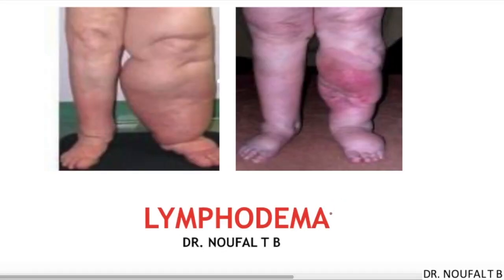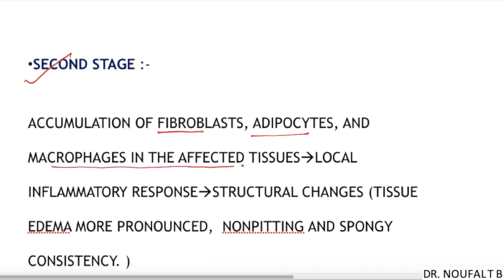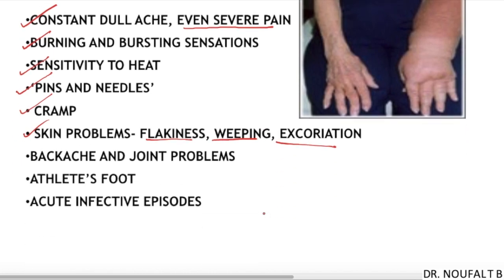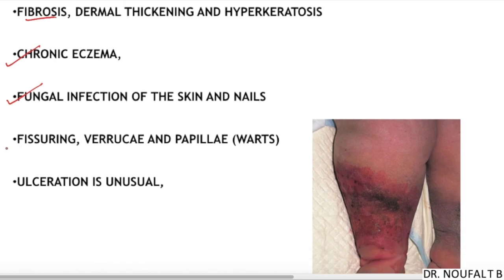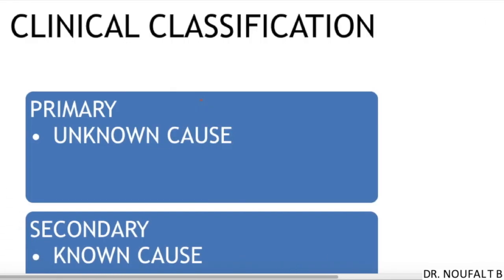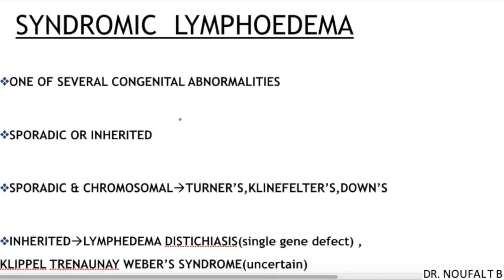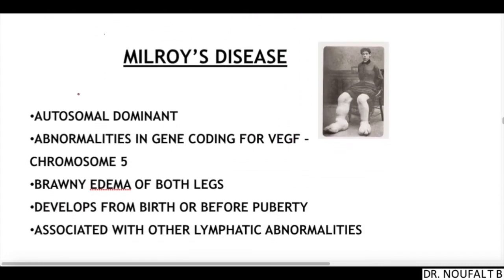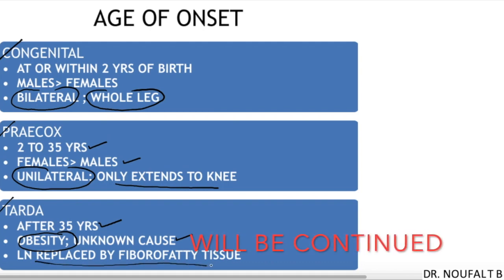LYMPHOEDEMA - PART 1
Basics of lymphoedema